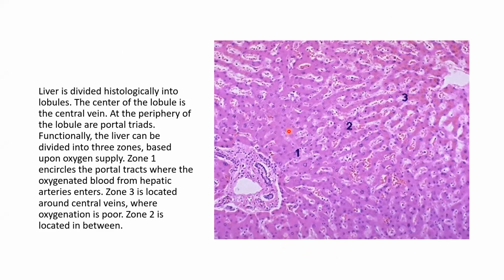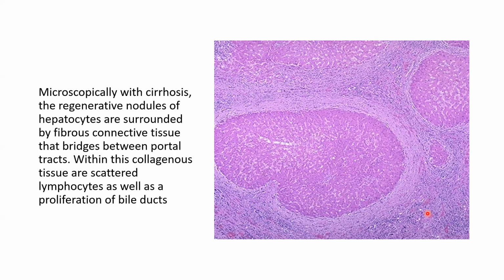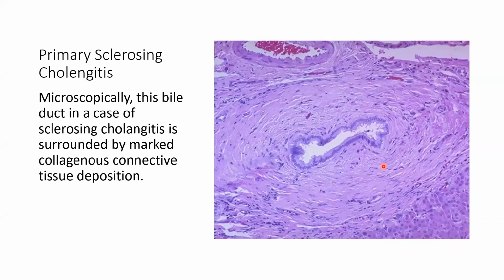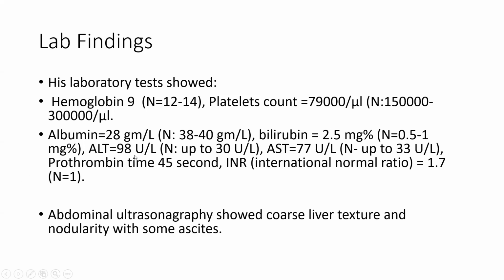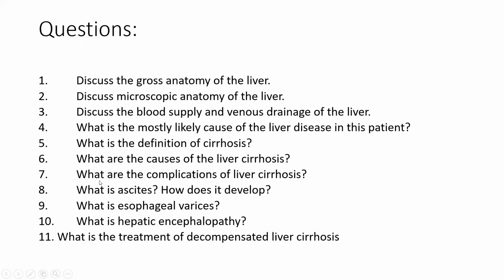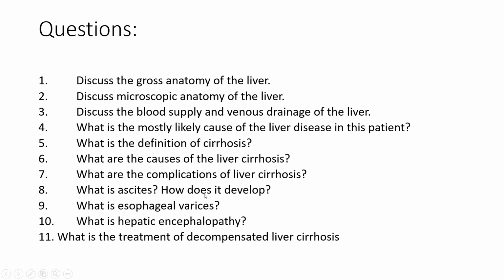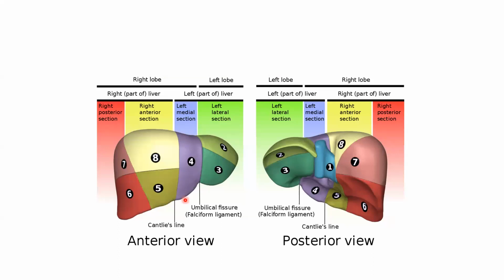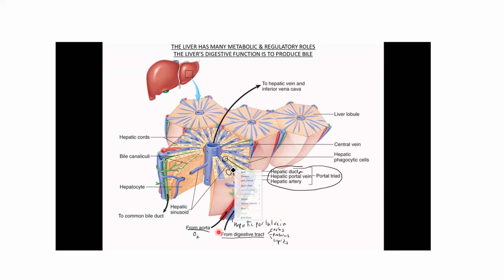GIT- SGD & patho lab